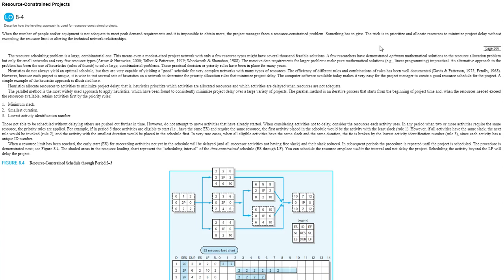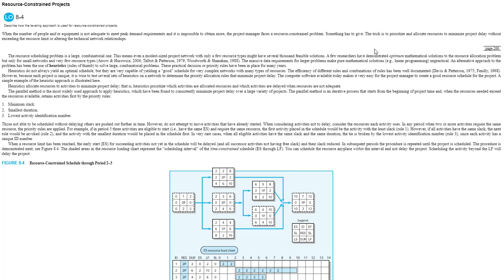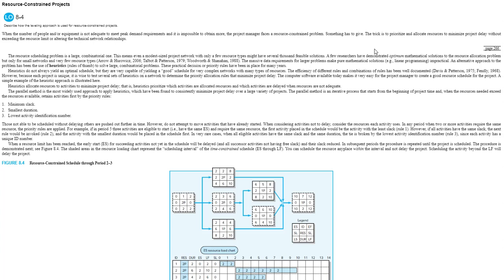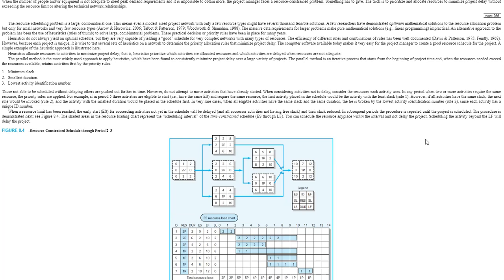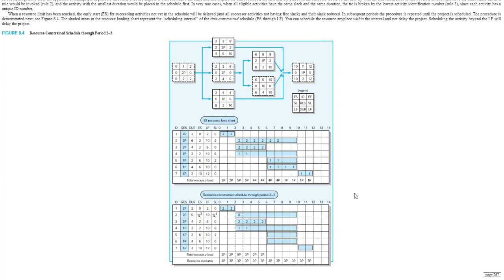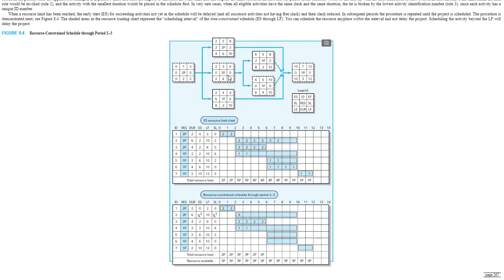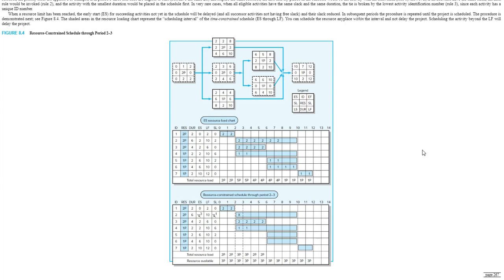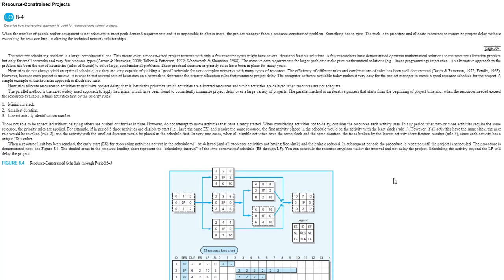Resource leveling pt 2